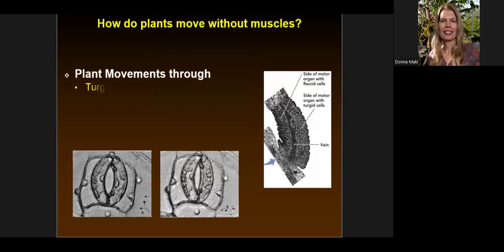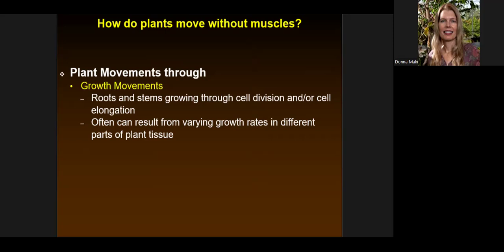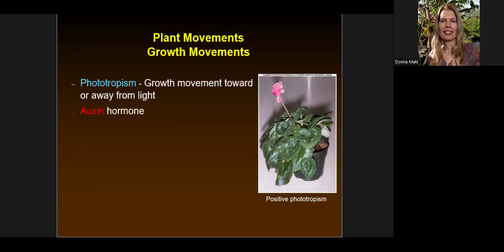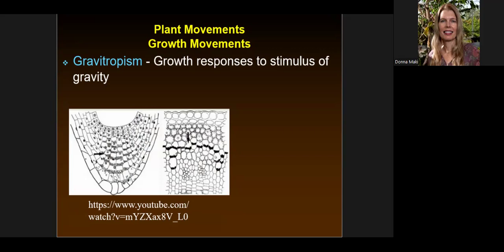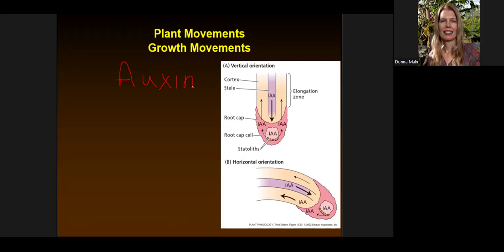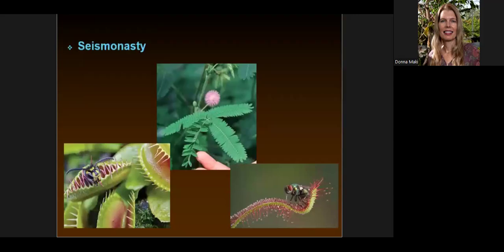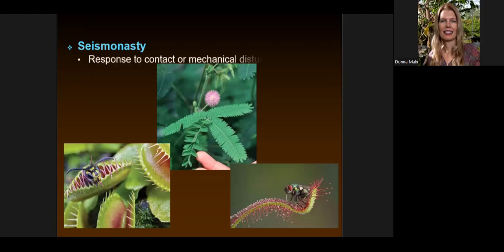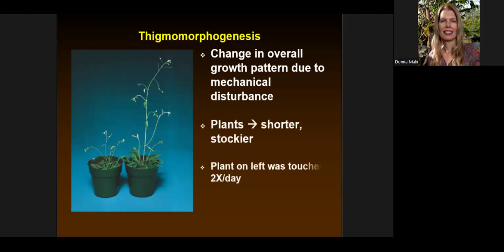P_1_24_25_Plant Movements